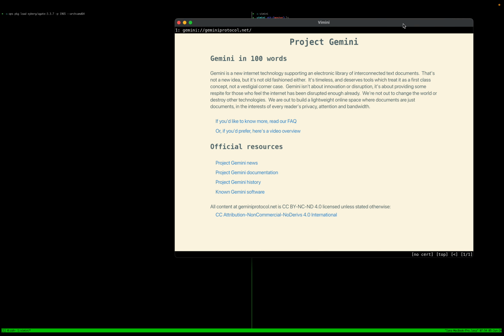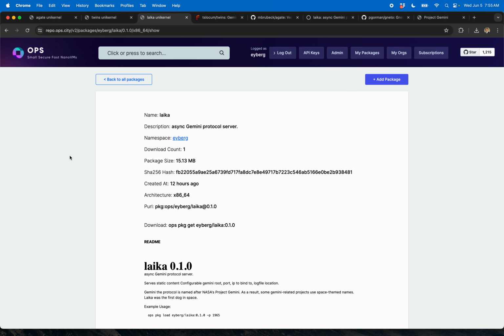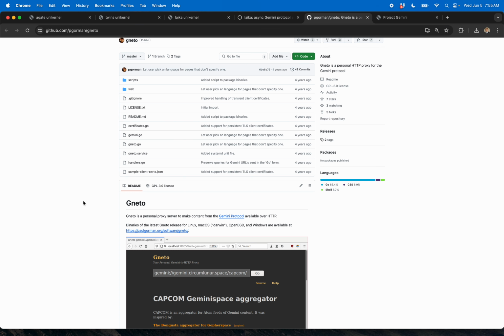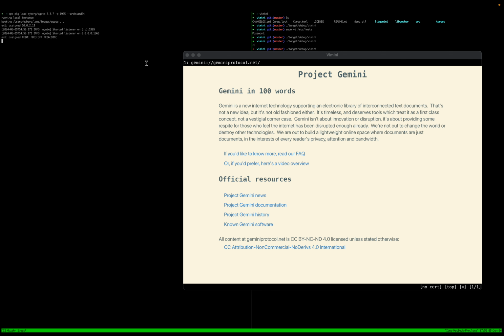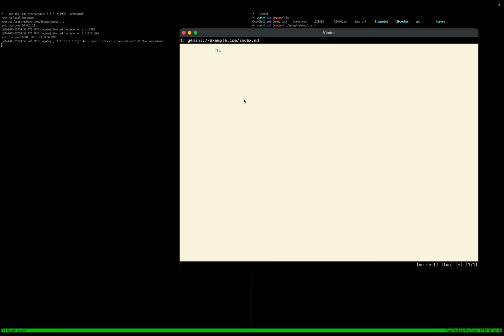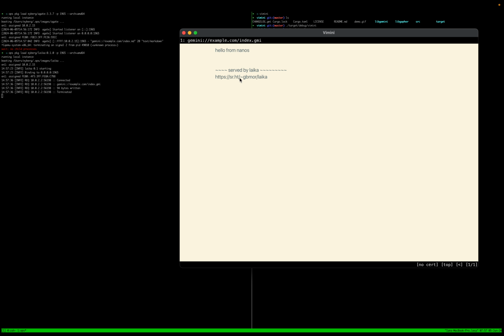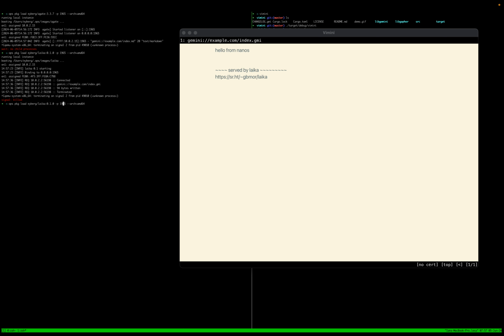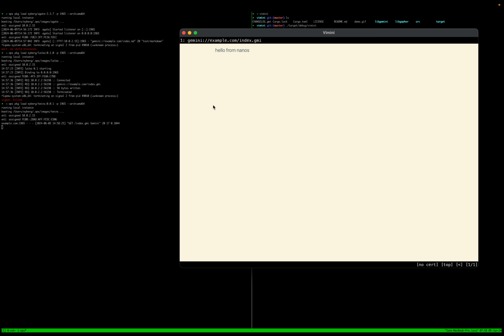Exploring Running Gemini Server Unikernels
In this video we explore the gemini protocol and how it fits into unikernels. We run several gemini unikernels and talk about some of the similar ethos between them.